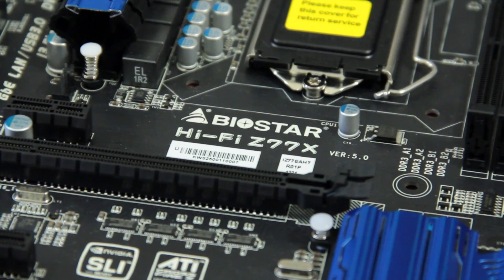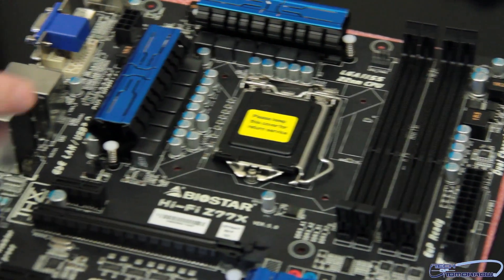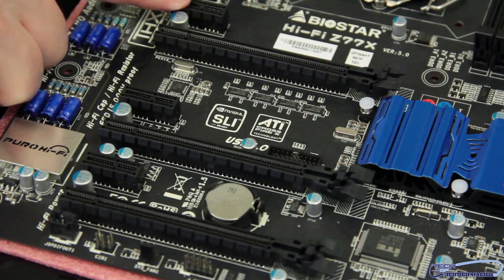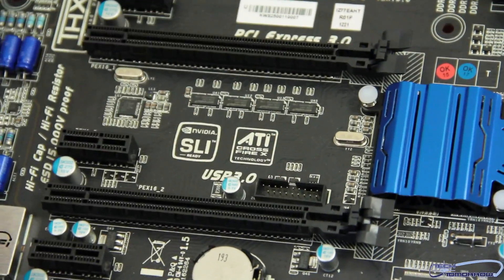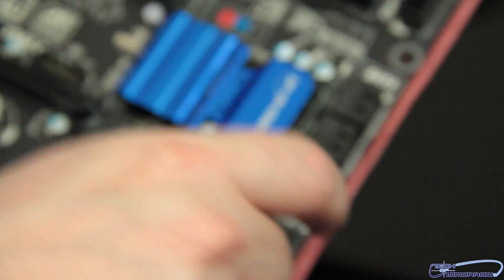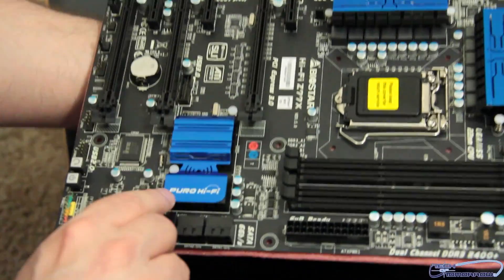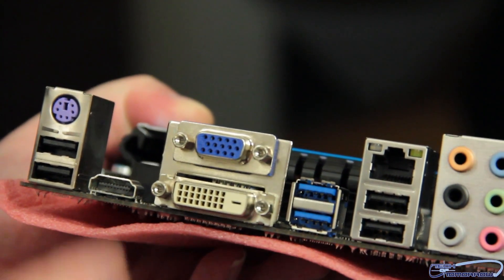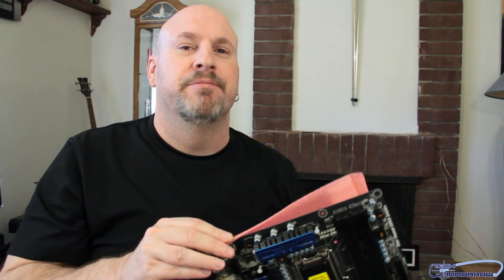World Exclusive Biostar Z77X Puro Hi-Fi Series Motherboard First Look Overview